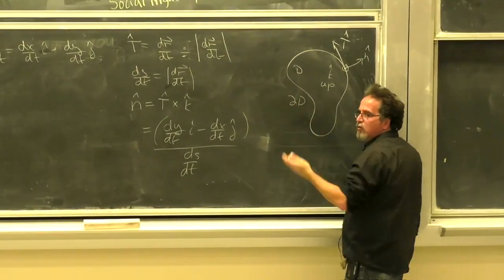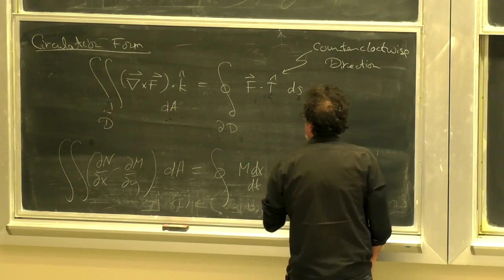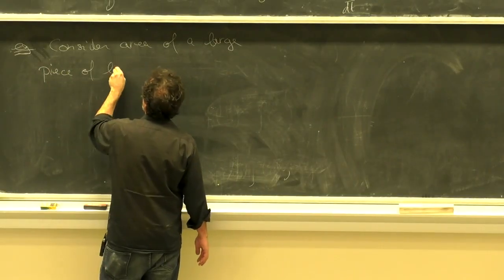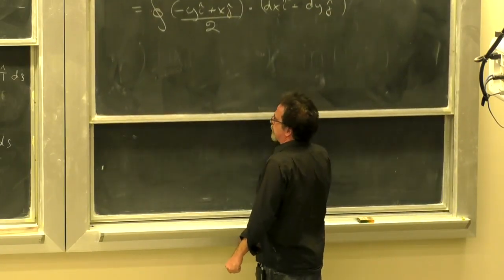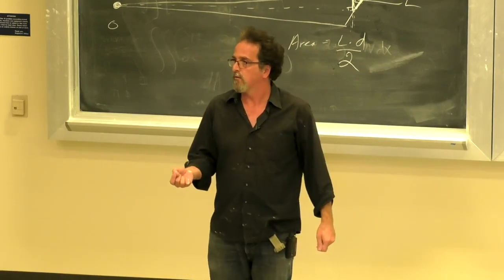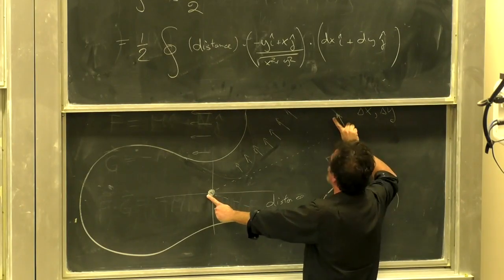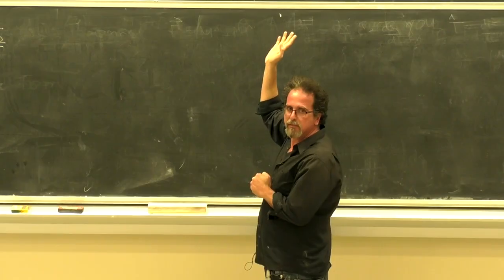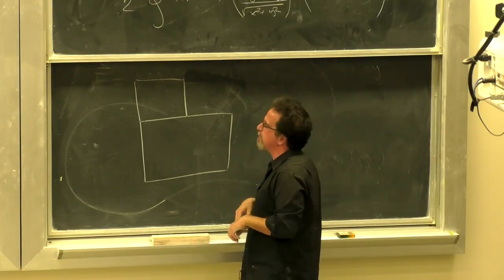Lec 24 Green's theorem in its two forms (UC Davis)